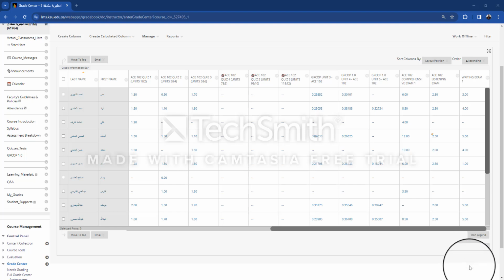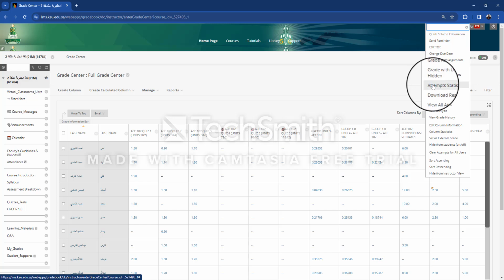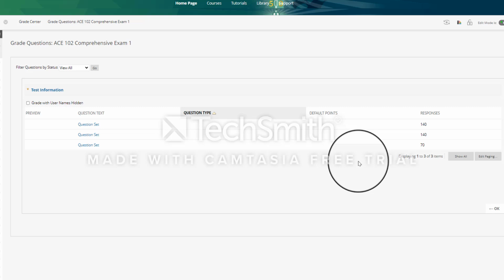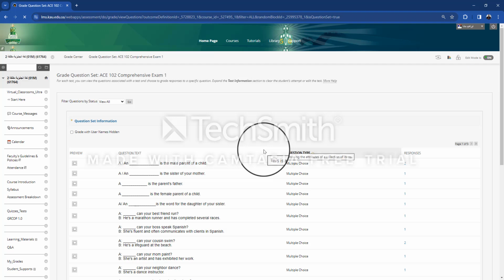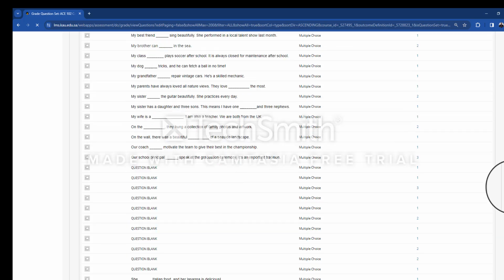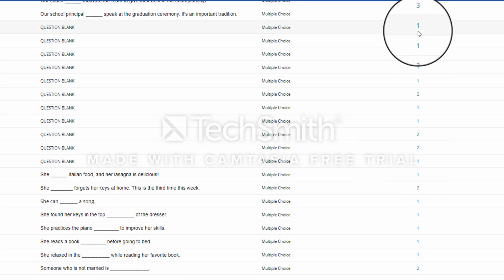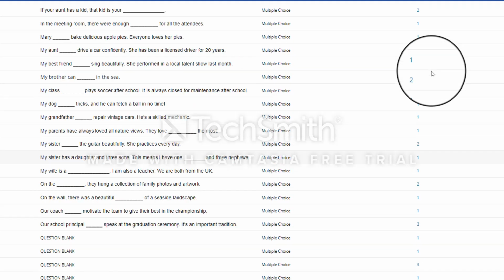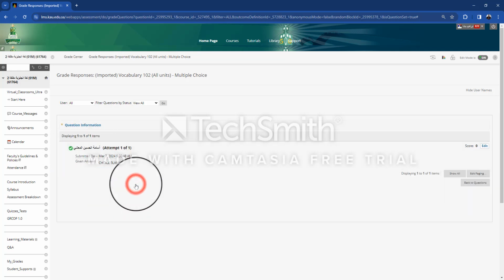How to Change Student Grades in Blackboard! 📚💻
Welcome to ATU's Technical Unit's tutorial on changing student grades in Blackboard! In this video, we'll guide you through the process step by step. 🎥
Have you ever needed to adjust a student's grade or update an assessment score on Blackboard? Whether you're an instructor or an administrator, this tutorial is for you! 🌟
We'll start by showing you how to access the assessment where the student's grade needs to be modified. You'll learn the exact steps to locate the specific exam or assignment in the Blackboard interface. 🔍
Next, we'll dive into the grade-changing process. We'll demonstrate how to edit grades, ensuring accuracy and transparency in your academic records. 💯
Our easy-to-follow instructions and clear visuals will empower you to confidently manage student grades on Blackboard, enhancing efficiency and effectiveness in your teaching or administrative role. 🚀
Don't let grade adjustments be a headache anymore! Watch our tutorial now and become a Blackboard grade-changing pro! Let's elevate education together! 🎓✨